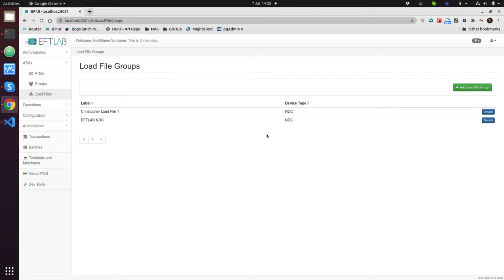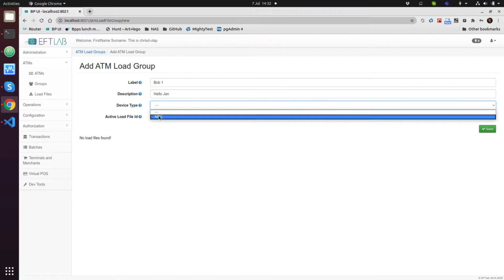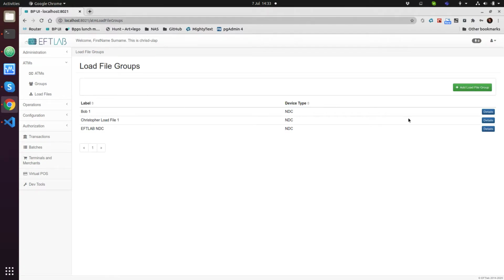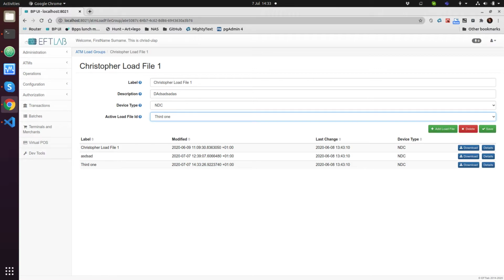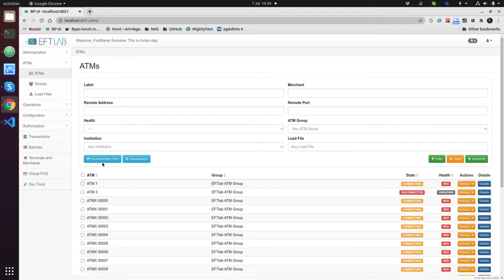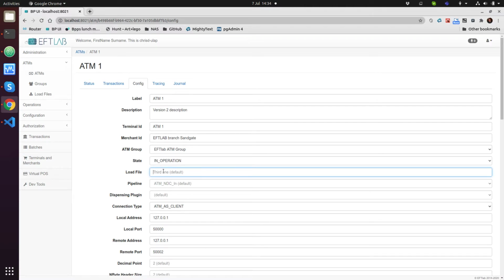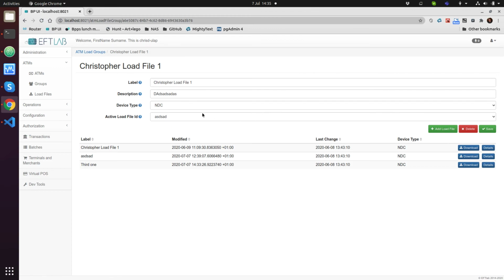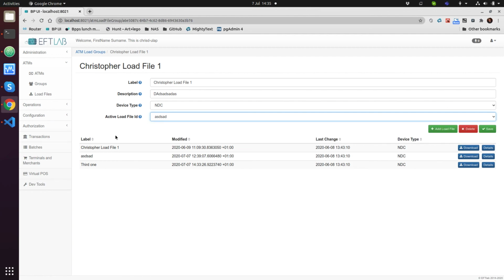ATM Demonstration For The New Load File Grouping (Versioning)